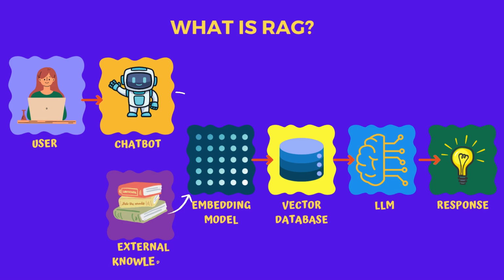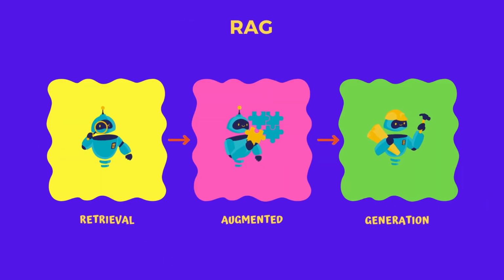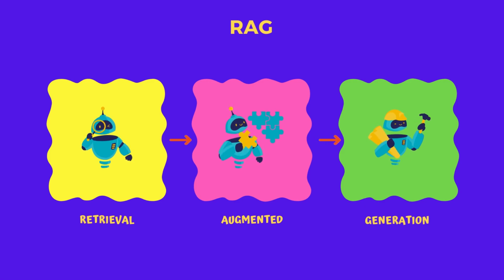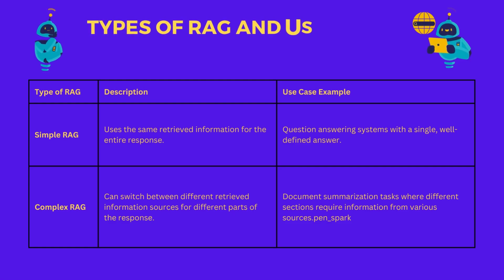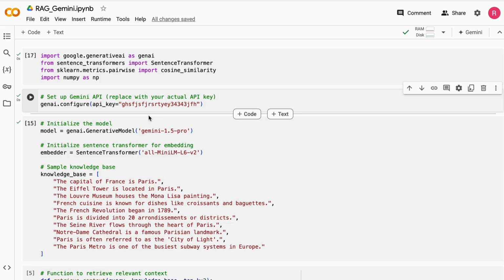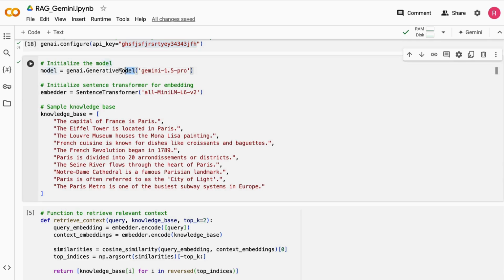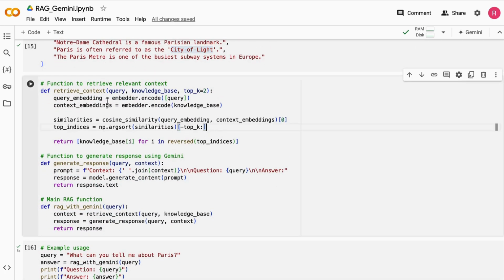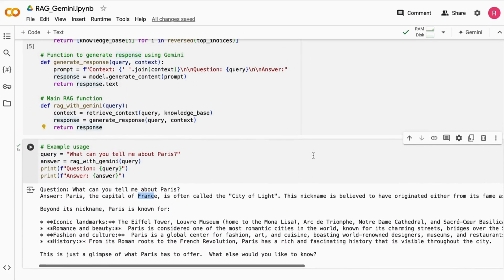Building a RAG (Retrieval Augmented Generation) application from scratch using Gemini 1.5 Pro API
This video provides a comprehensive guide to Retrieval-Augmented Generation (RAG). Learn what RAG is, how it works, and its potential applications. The demo tutorial breaks down RAG into simple steps, explaining how to combine the power of large language models (LLMs) with external knowledge. Discover how RAG can enhance your AI applications and improve the accuracy of your models.

Remember, the future belongs to those who strive and never stop learning. Let's make your dreams a reality!